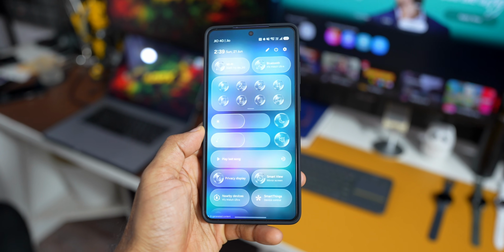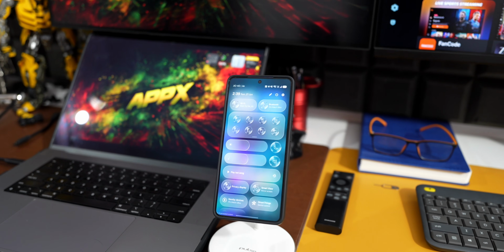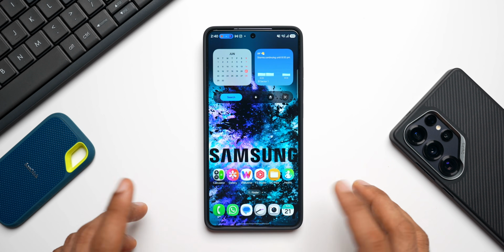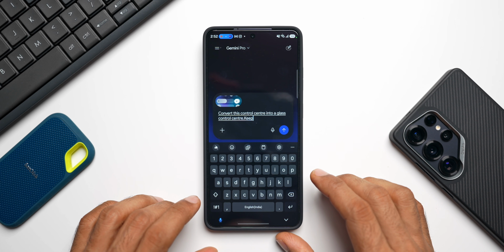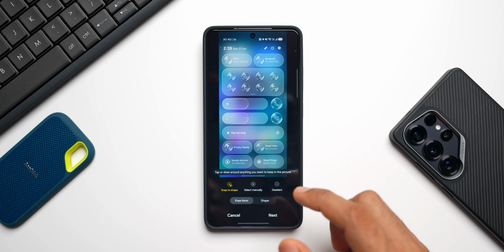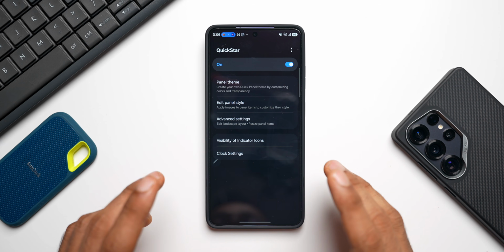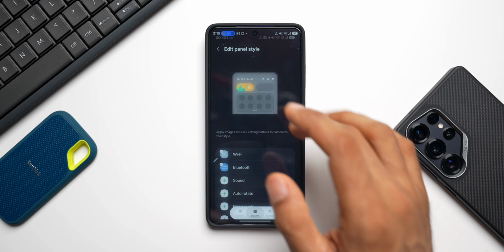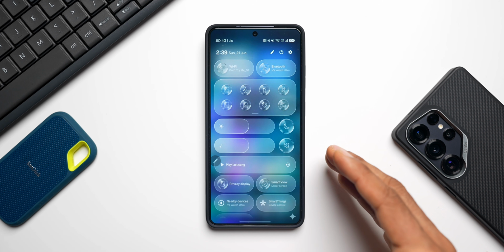Get LIQUID GLASS on your Samsung Galaxy Phones !